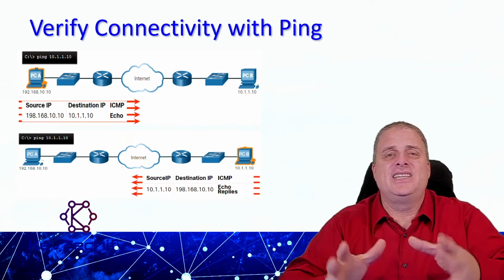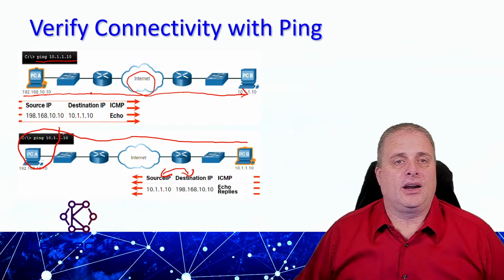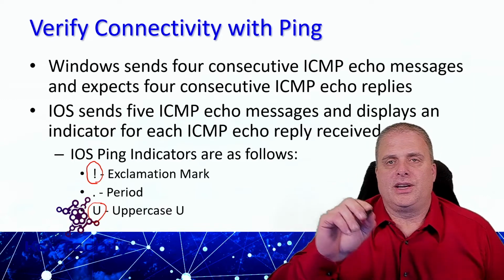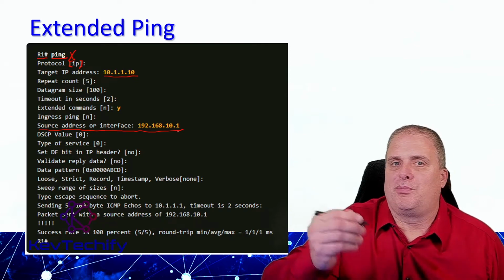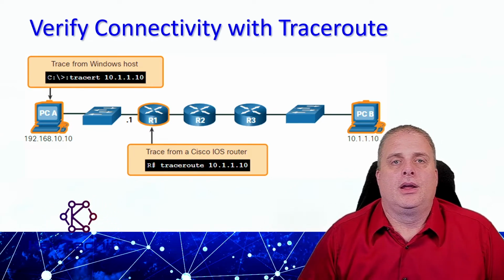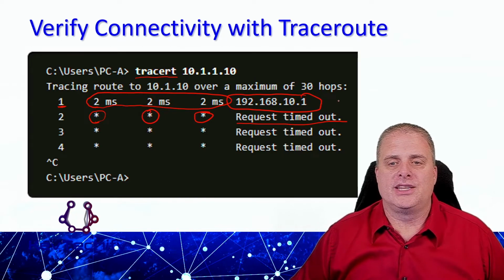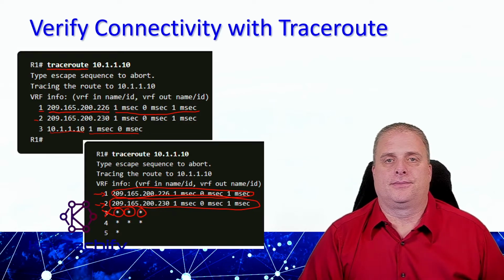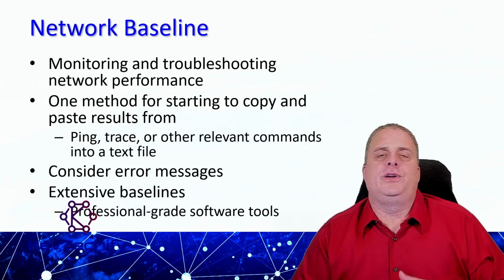Verify Connectivity - Build a Small Network - Introduction to Networks - CCNA - KevTechify | vid 89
In this episode we are going to look at Verify Connectivity.

We will be discussing Verify Connectivity with Ping, Extended Ping, Verify Connectivity with Traceroute, Extended Traceroute, and a Network Baseline.

Episode 17 - Build a Small Network
Part D - Verify Connectivity
Video Number: 89